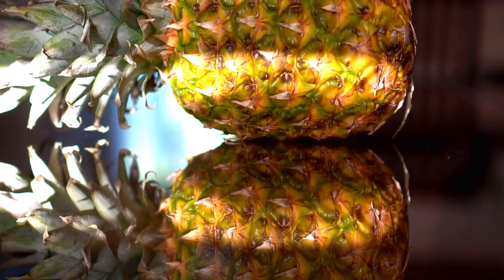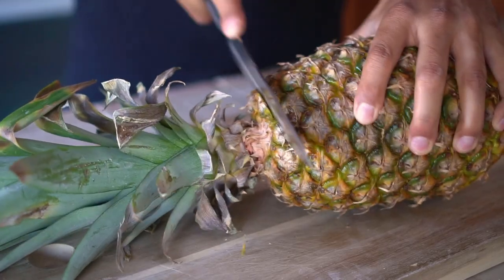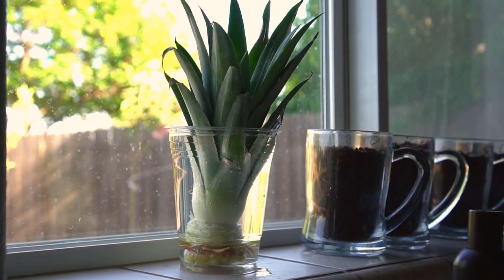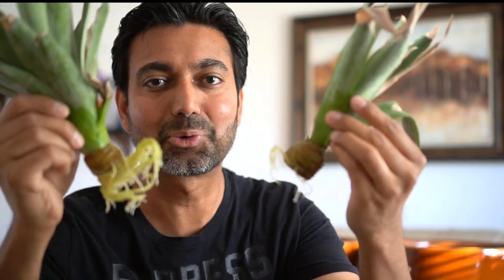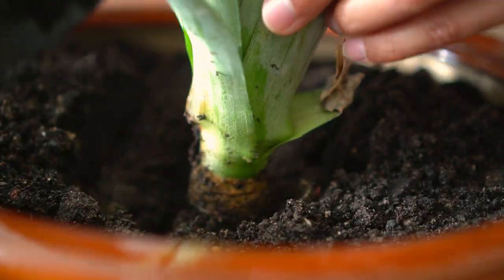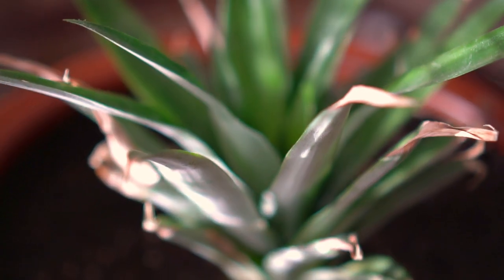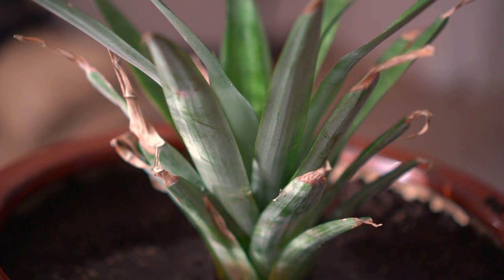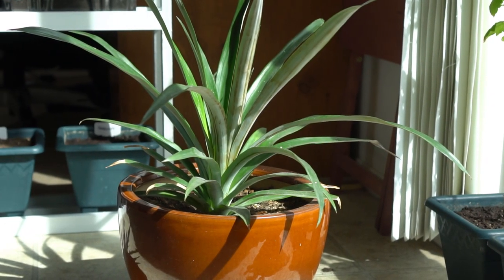Grow Pineapple Plant from Grocery Store Bought Pineapple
Grow Pineapple from the top of another Pineapple that you can buy from a grocery store. It takes anywhere from 18 to 24 months to grow a pineapple from the top of another pineapple. Pineapples are tropical plants and must be kept between 65F to 85F (18C to 30C), so the best way to grow pineapples is indoors if you do not live in a tropical region.

EMAIL NOTIFICATIONS